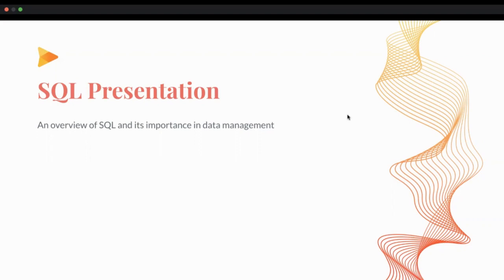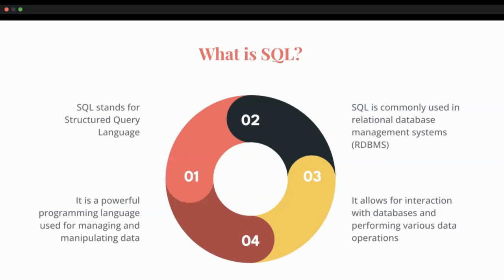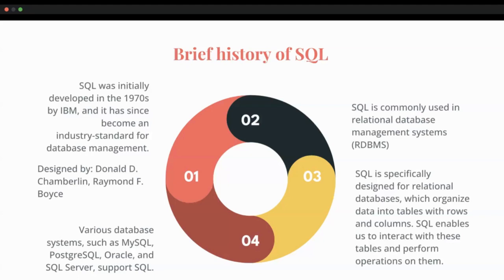SQL FOR BEGINNERS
Welcome to our comprehensive beginner-friendly tutorial on SQL (Structured Query Language), the backbone of database management and data manipulation. Whether you're a budding data analyst, software developer, or an aspiring data professional, this video is your ultimate guide to understanding and harnessing the full potential of SQL.